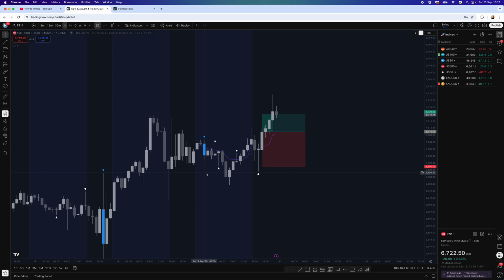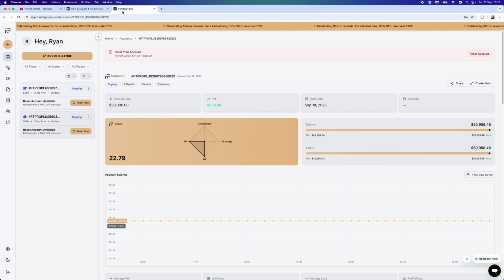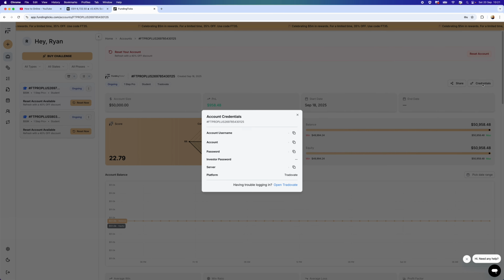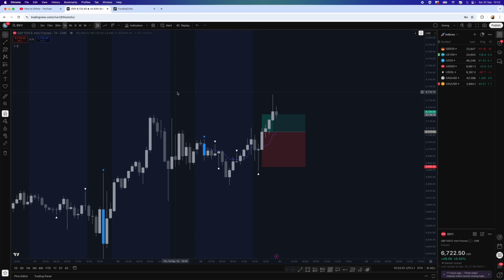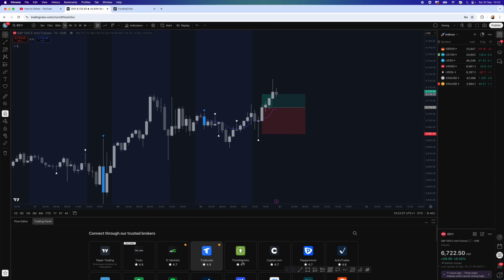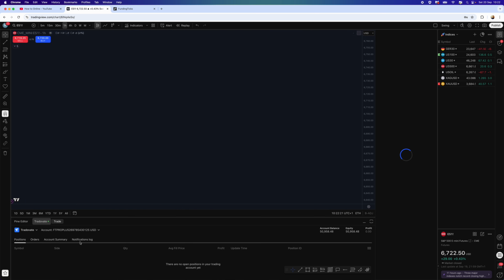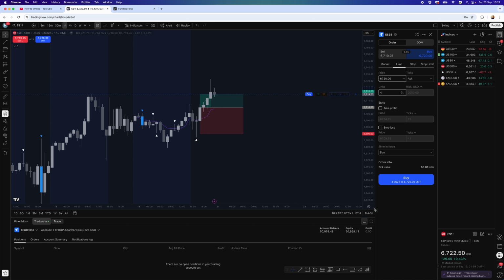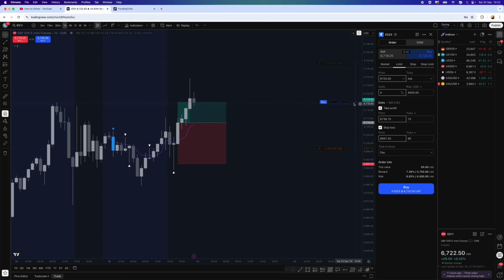How to Connect Futures Prop Firms To TradingView (Step by Step)